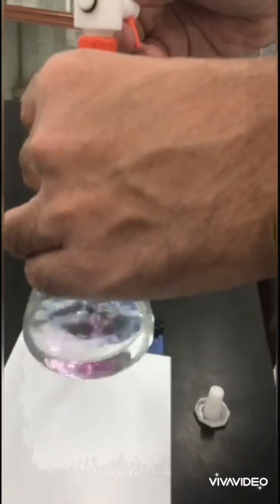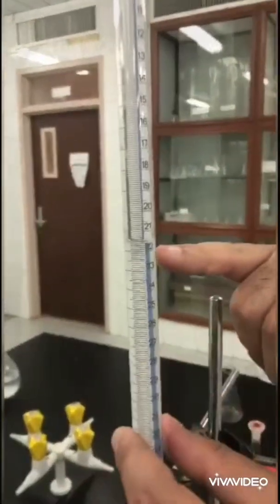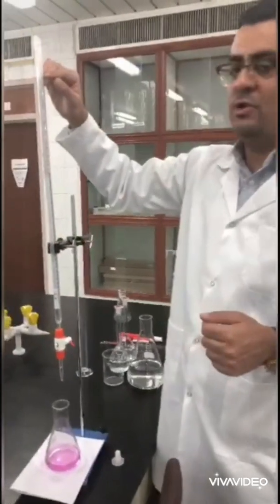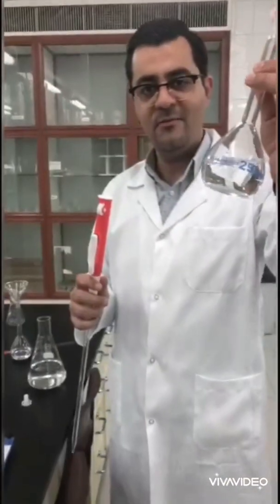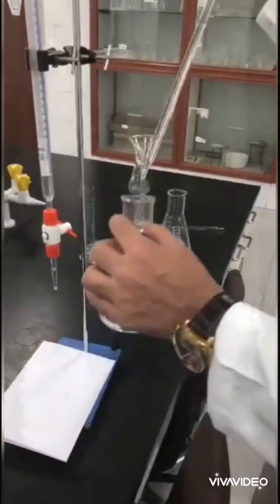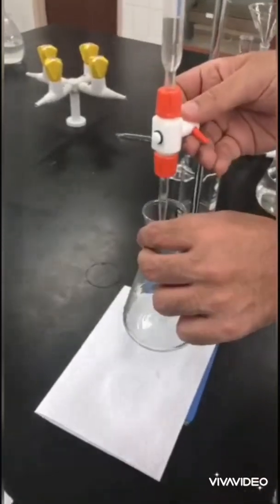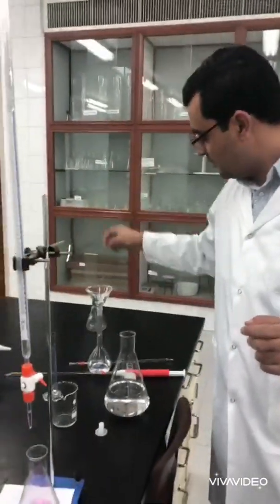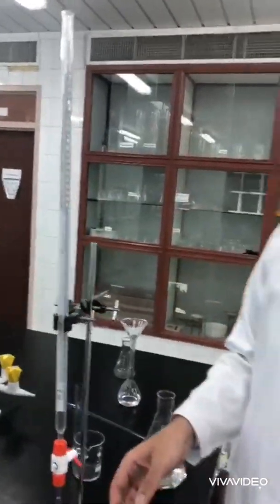EXP.7 (ACID BASE TITRATION) PART 2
Standardization of NaOH stock solution then use it to titrate  different acids with unknown concentrations.